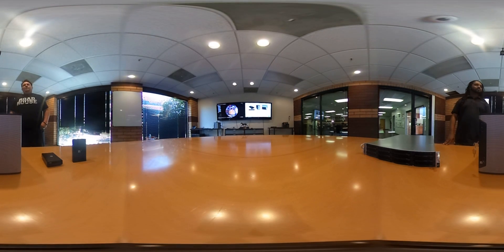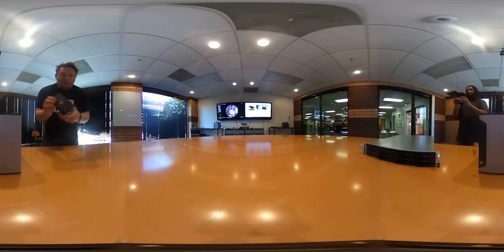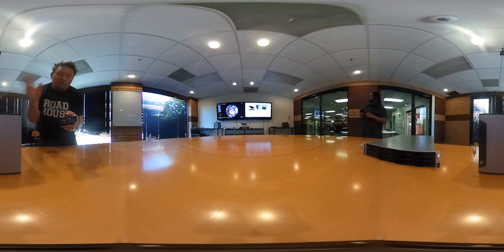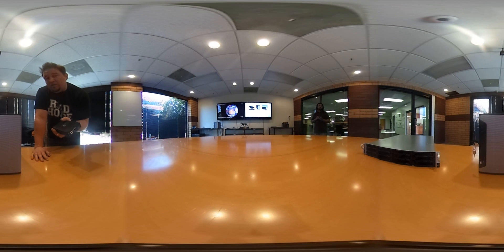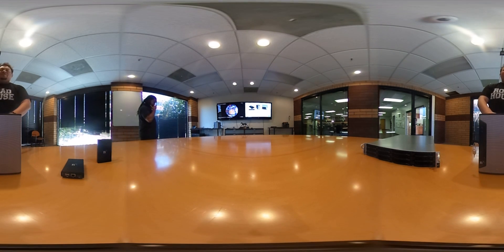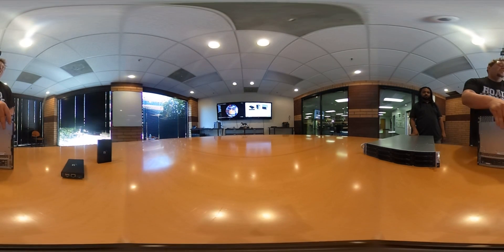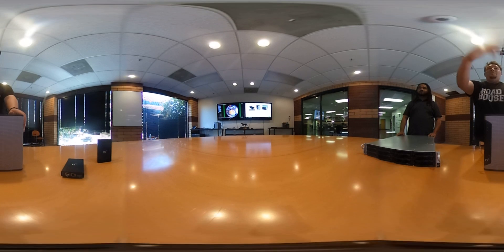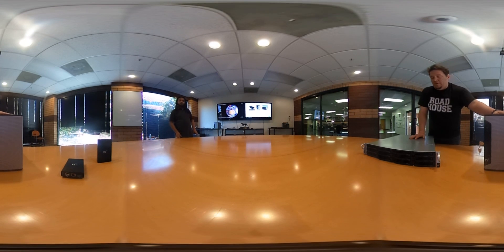All New Nx Server Hardware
Tony Luce & Charles Babb from Nx explain the differences between the Nx1, Nx2, and Nx3 network video recorders and their own unique advantages.